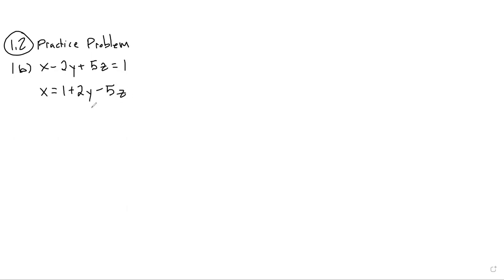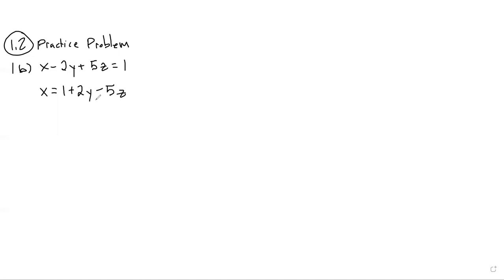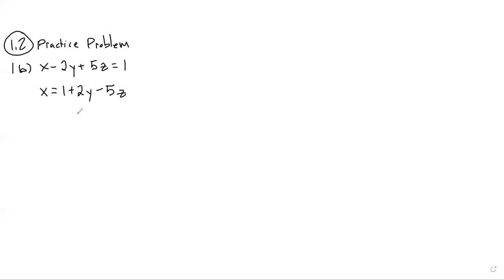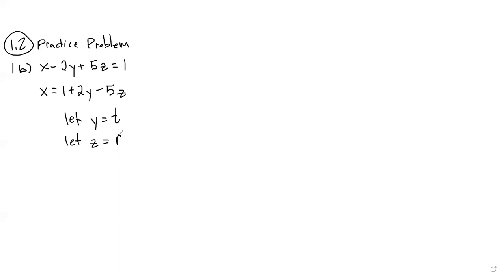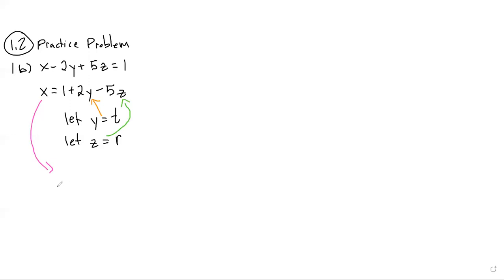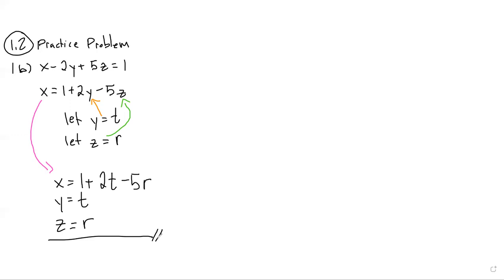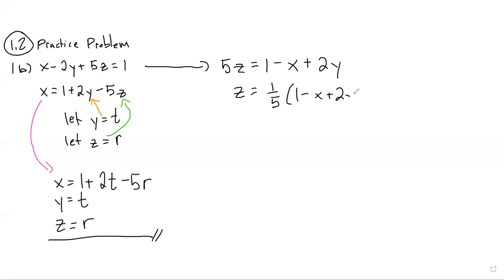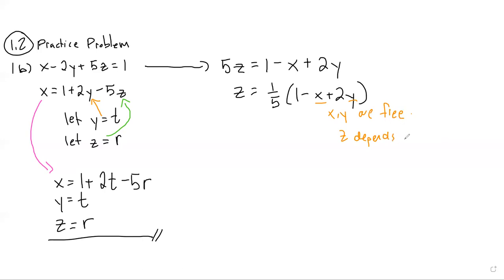1 2 1b Parameters